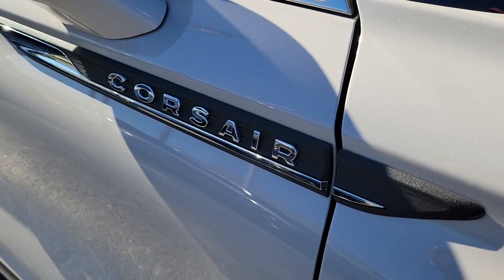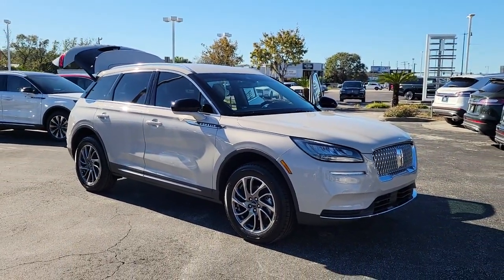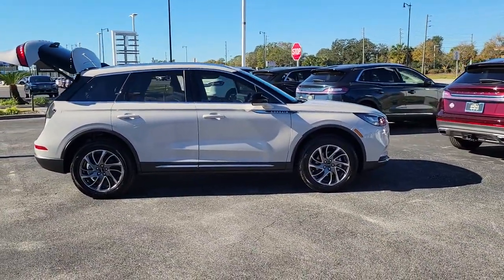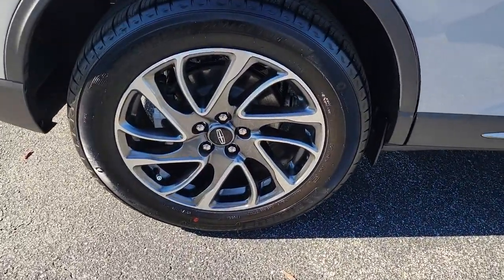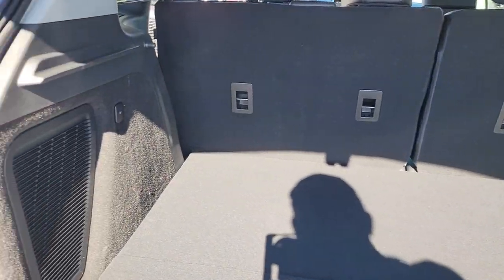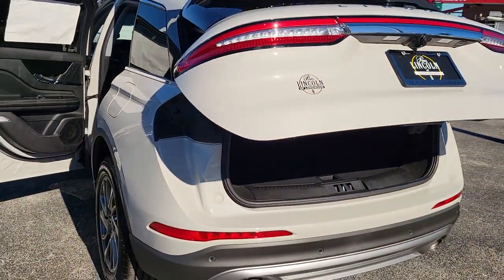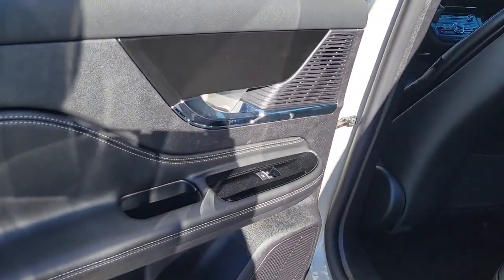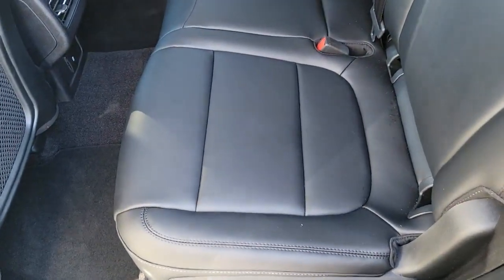2022 Lincoln Corsair Near Me Winter Park, FL Windermere, FL Deland, FL Orlando, FL C28450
Ceramic Pearl Metallic Tri-Coat New 2022 Lincoln Corsair Standard near me in Orlando, Florida at Parks Lincoln. Servicing the Winter Park, Windermere, The Villages, Deland, FL area.

Parks Lincoln
3505 US-17

Ceramic White 2022 Lincoln Corsair Standard FWD 8-Speed Automatic 2.0L I4Recent Arrival! 22/29 City/Highway MPG
ENGINE: TURBOCHARGED 2.0L I-4  -inc: auto start-stop technology (STD),EQUIPMENT GROUP 100A,Turbocharged,Front Wheel Drive,Power Steering,ABS,4-Wheel Disc Brakes,Brake Assist,Brake Actuated Limited Slip Differential,Aluminum Wheels,Tires - Front All-Season,Tires - Front Performance,Tires - Rear All-Season,Tires - Rear Performance,Heated Mirrors,Power Mirror(s),Power Folding Mirrors,Rear Defrost,Privacy Glass,Intermittent Wipers,Variable Speed Intermittent Wipers,Rear Spoiler,Remote Trunk Release,Power Liftgate,Power Door Locks,Daytime Running Lights,Automatic Headlights,LED Headlights,Automatic Highbeams,AM/FM Stereo,Satellite Radio,Requires Subscription,MP3 Player,Steering Wheel Audio Controls,Satellite Radio,Requires Subscription,Bluetooth Connection,Pass-Through Rear Seat,Rear Bench Seat,Adjustable Steering Wheel,Trip Computer,Power Windows,WiFi Hotspot,Keyless Entry,Power Door Locks,Keyless Start,Keyless Entry,Power Door Locks,Cruise Control,Climate Control,Multi-Zone A/C,A/C,Power Driver Seat,Power Passenger Seat,Bucket Seats,Heated Front Seat(s),Driver Adjustable Lumbar,Passenger Adjustable Lumbar,Seat Memory,Premium Synthetic Seats,Auto-Dimming Rearview Mirror,Driver Vanity Mirror,Passenger Vanity Mirror,Driver Illuminated Vanity Mirror,Passenger Illuminated Visor Mirror,Floor Mats,Remote Engine Start,Keyless Start,Remote Engine Start,Mirror Memory,MP3 Player,Telematics,Auxiliary Audio Input,Smart Device Integration,Requires Subscription,Power Windows,Power Door Locks,Trip Computer,Security System,Immobilizer,Traction Control,Stability Control,Traction Control,Front Side Air Bag,Rear Parking Aid,Blind Spot Monitor,Lane Departure Warning,Lane Keeping Assist,Lane Departure Warning,Front Collision Mitigation,Driver Monitoring,Rear Collision Mitigation,Tire Pressure Monitor,Driver Air Bag,Passenger Air Bag,Front Head Air Bag,Rear Head Air Bag,Passenger Air Bag Sensor,Knee Air Bag,Driver Restriction Features,Child Safety Locks,Back-Up Camera